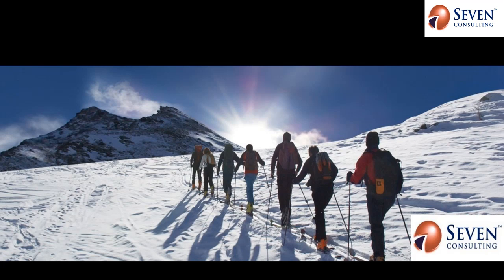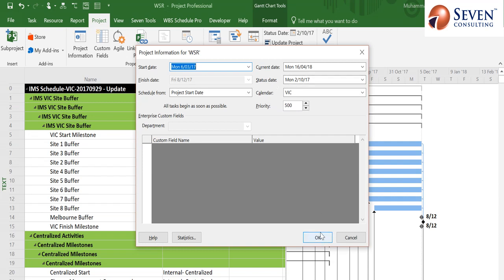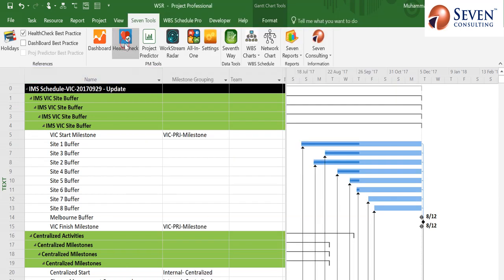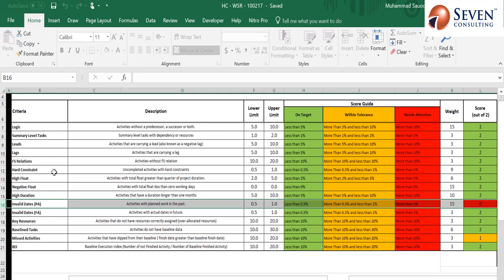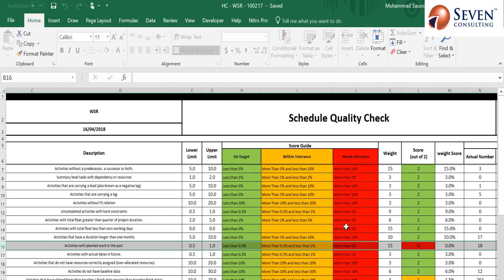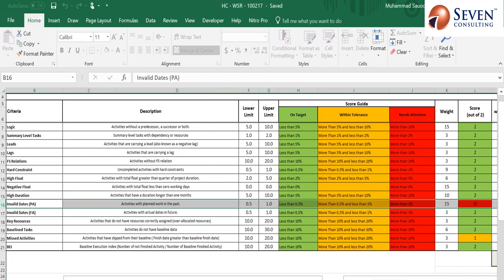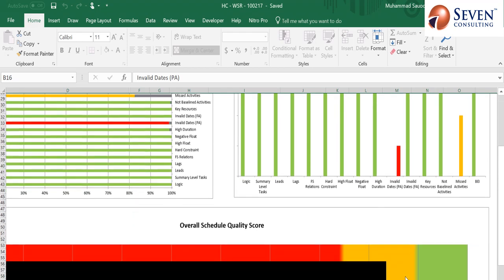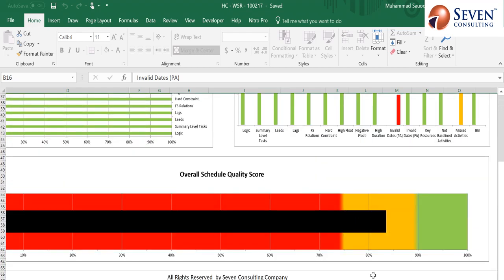Running Health Check Tool